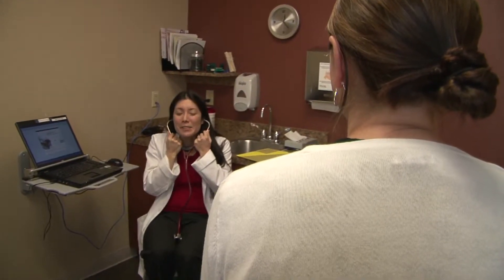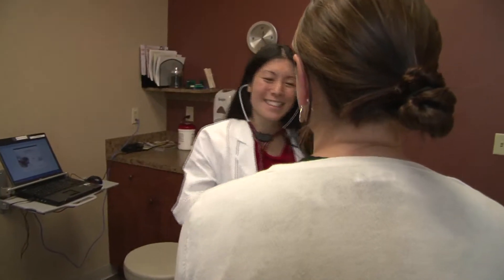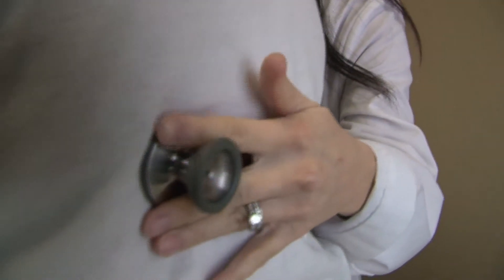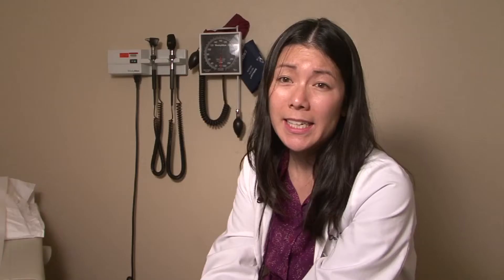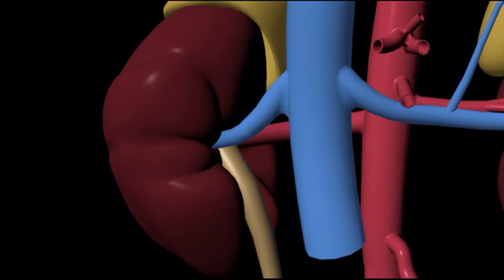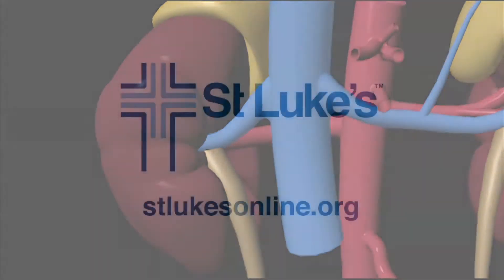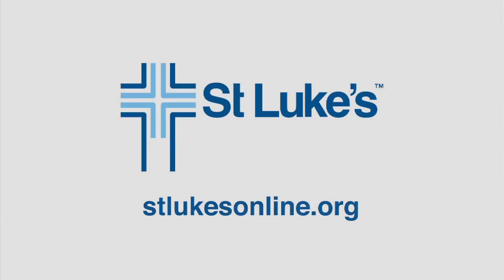Better Health: Kidney Stones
Kidney stones are not life threatening but they can be very painful.

Kidney stones are small, hard deposits that form inside your kidneys. The stones are made of mineral and acid salts.  A stone may stay in the kidney or travel down the urinary track. Kidney stones vary in size. A small stone may pass on its own, causing little or no pain. In this Better Health segment Dr. Michelle Myers talks about the prevention and treatment of kidney stones.